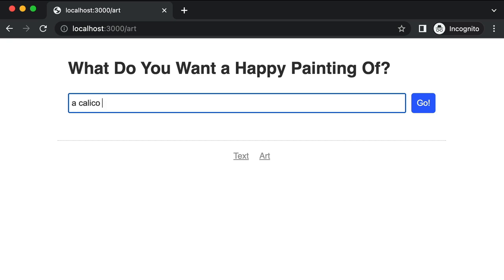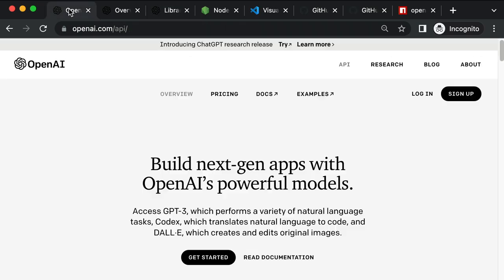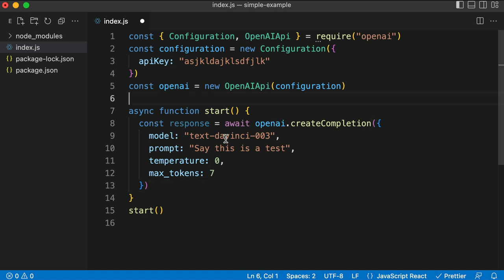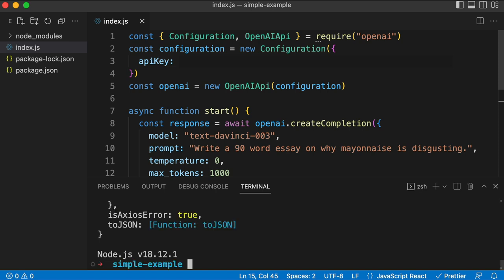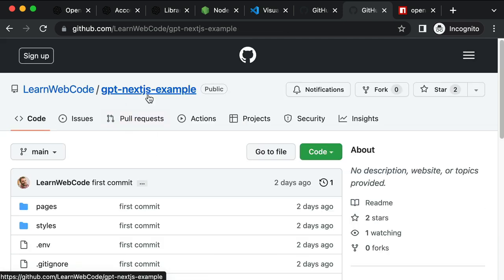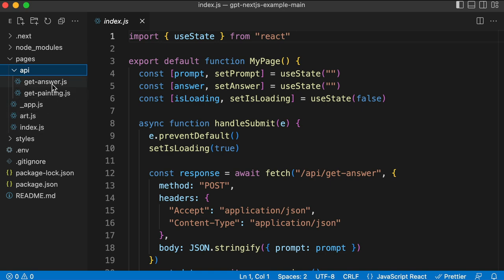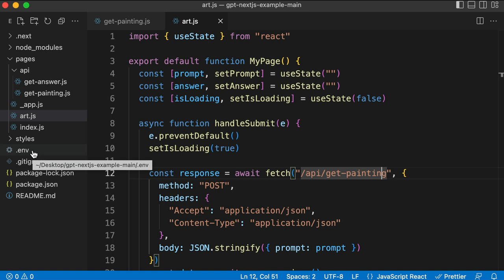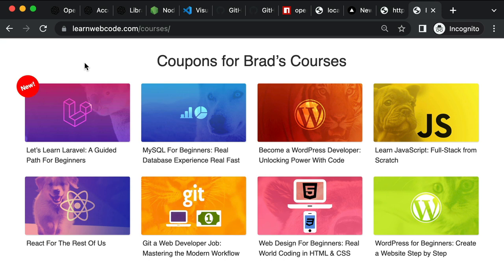OpenAI With JavaScript (GPT-3 and DALL-E in Node.js)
Let's get started with OpenAI text & image generation and learn how to host our web app publicly.

0:00 Intro
0:31 Getting Started
2:27 Getting Your API Key
4:00 Text Completion Answers
8:46 Next.js Serverless Functions
11:47 Tour of Next.js
14:24 Host App Publicly